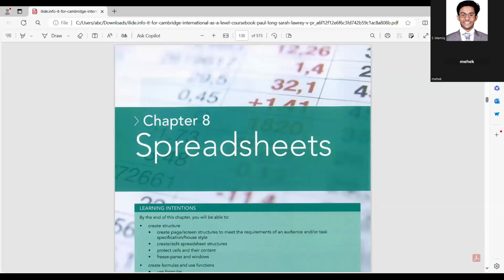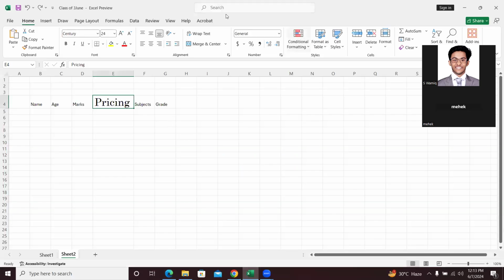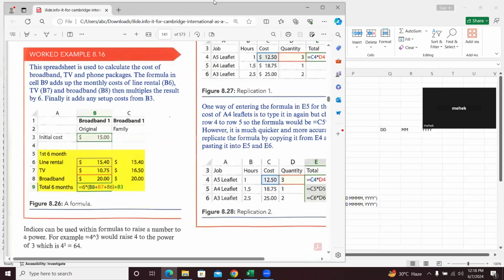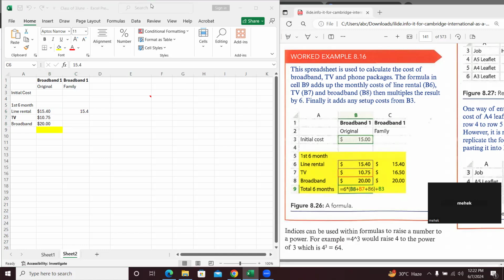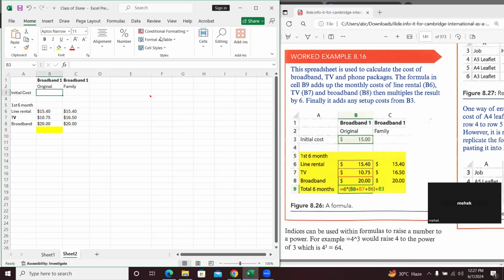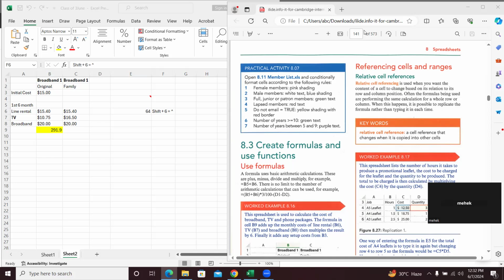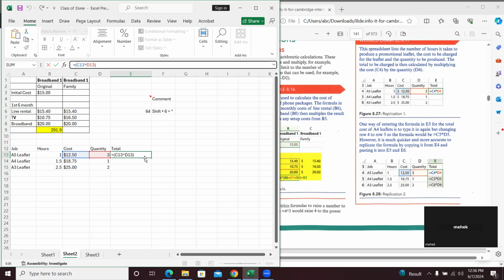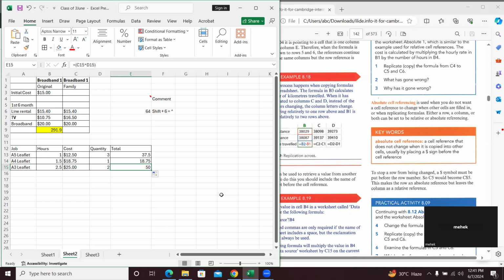A Level IT 9626 Ch 8 Spreadsheet Lecture 1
📚 Unlock the secrets to success in A Level IT 9626.